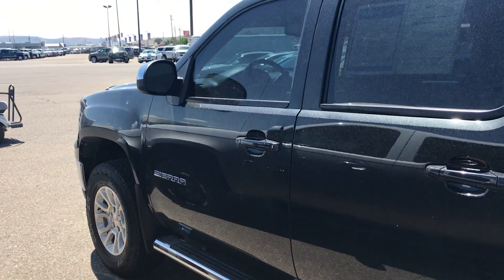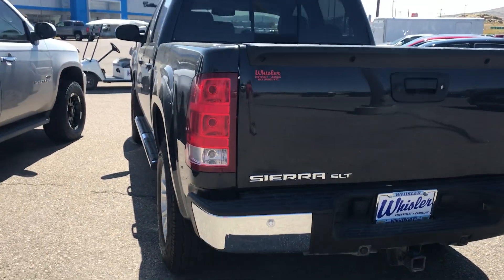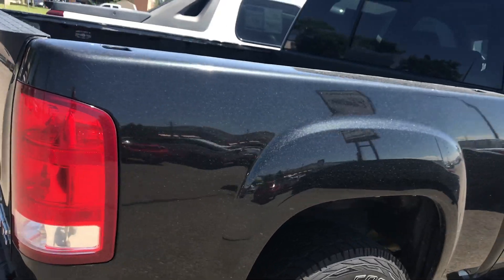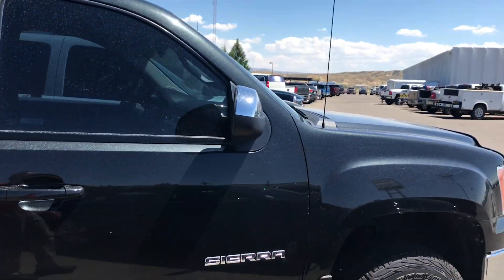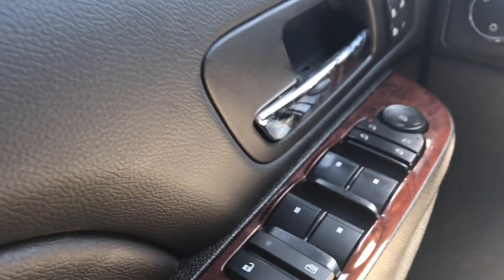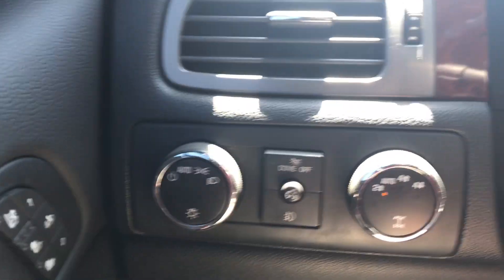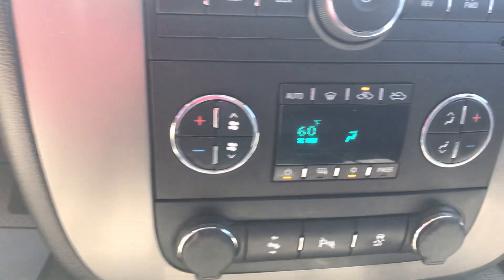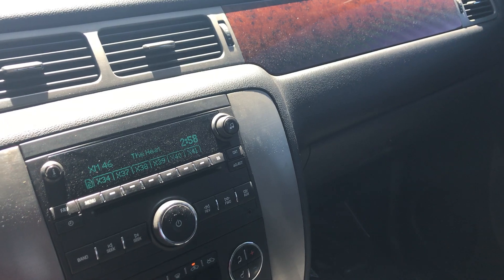PRE-OWNED 2012 GMC SIERRA 1500 Crew Cab Short Box 4-Wheel Drive SLT (18T097A)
This Used Onyx Black 2012 GMC Sierra 1500 is for sale at Whisler Chevrolet Cadillac; featuring a Vortec 5.3L V8 SFI VVT Flex Fuel and 4D Crew Cab body style. Compare our pricing to other auto dealers; give us a call at if you have any questions; then pay us a visit to see why we are a premier Cadillac, Chevrolet dealership near Vernal, UT and Lander, located in Rock Springs, WY.